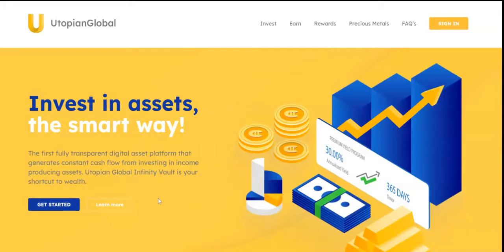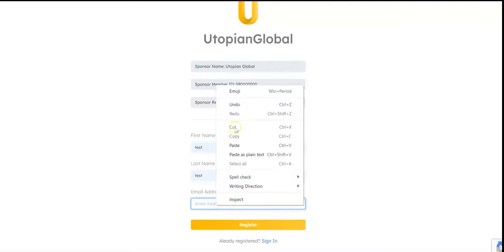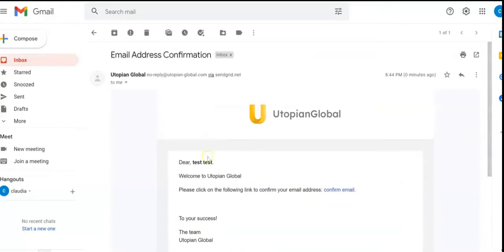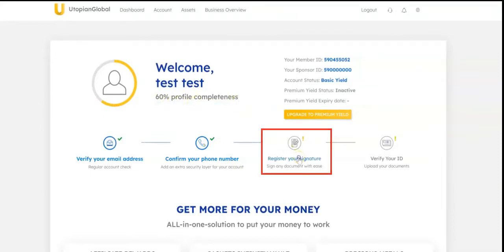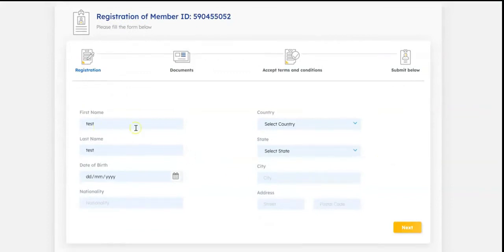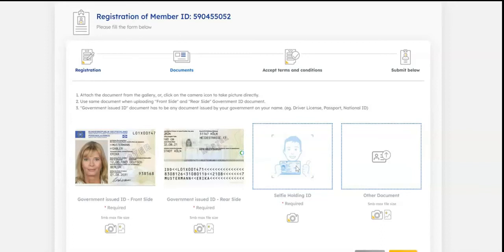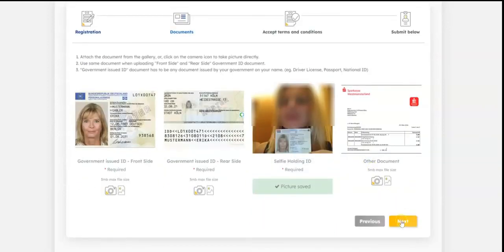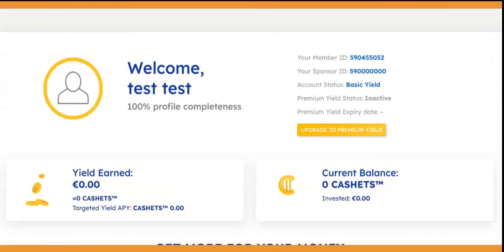How to get KYC verified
As we do have to comply to KYC/AML Regulation in this Tutorial you learn how to get compliant.